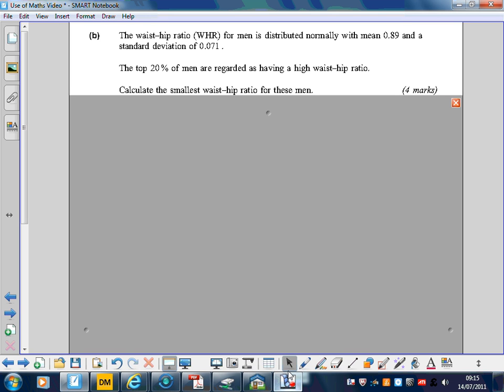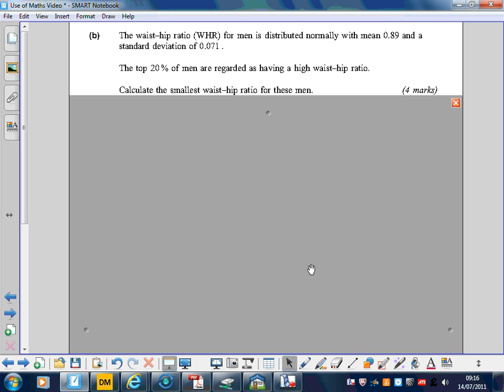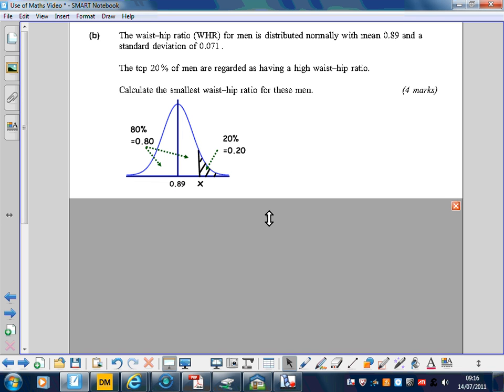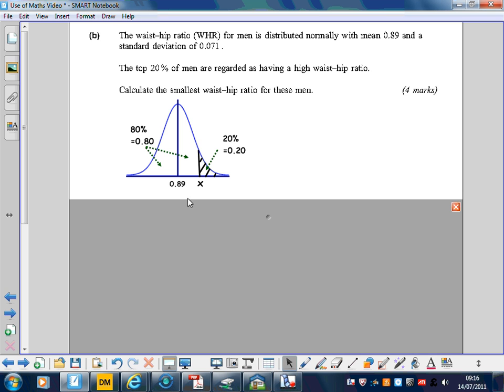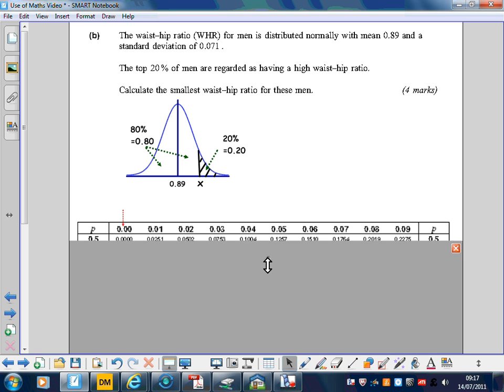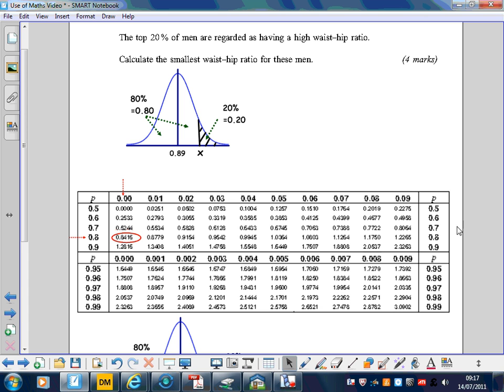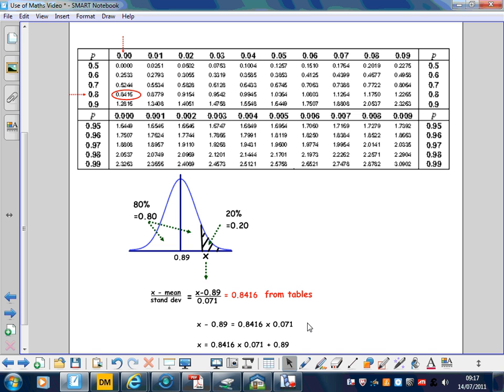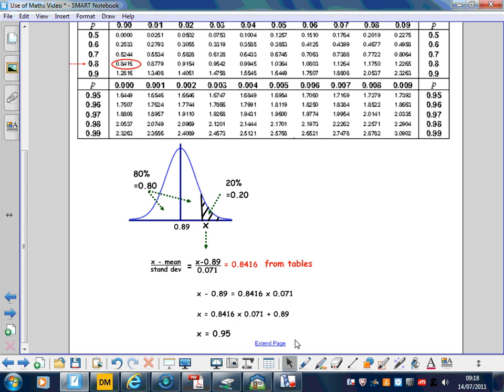Stats Pilot 2010 Qu5b